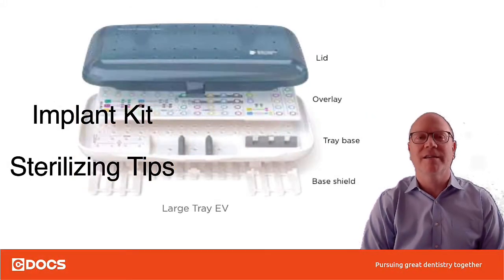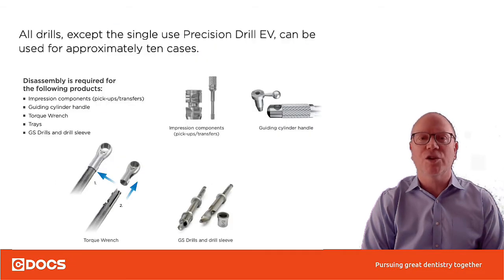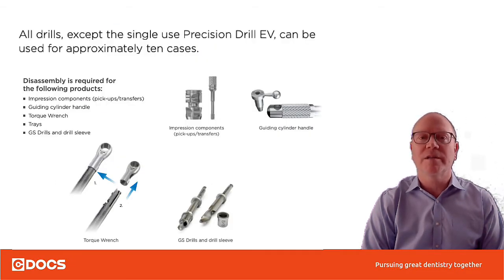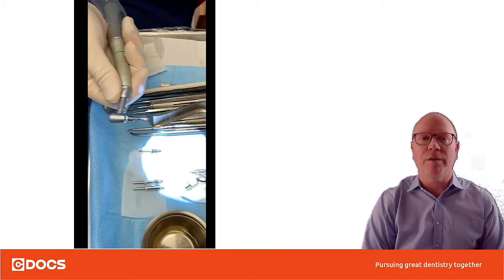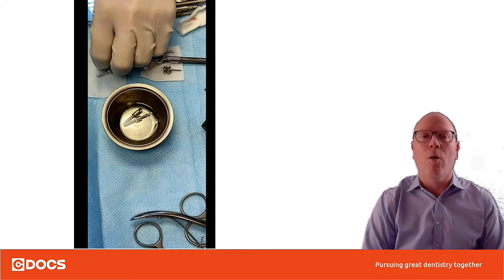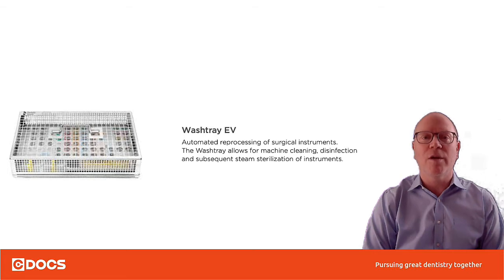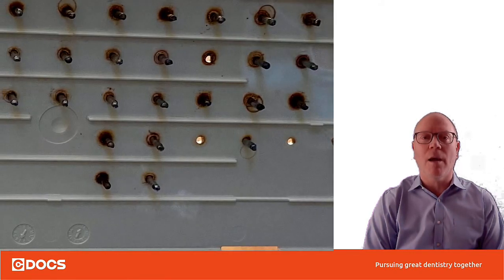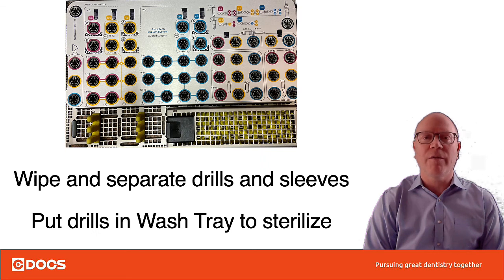Tip of the Day: Sterilizing Astra Surgical Kit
This video will show you how to sterilize the Astra EV surgical kit.